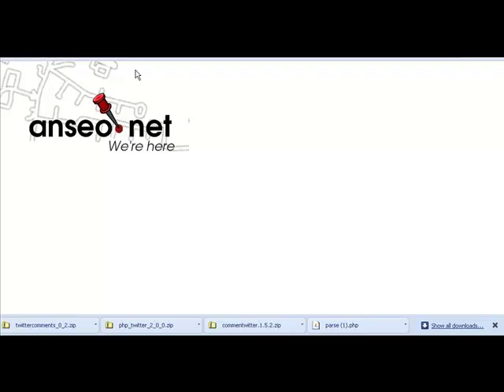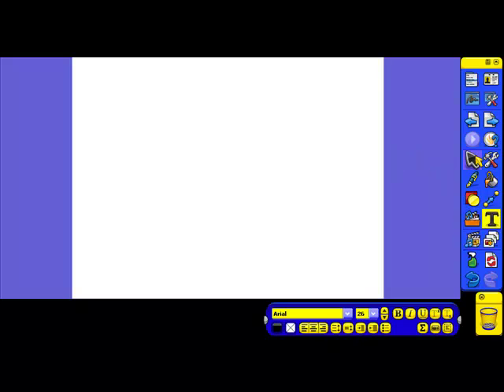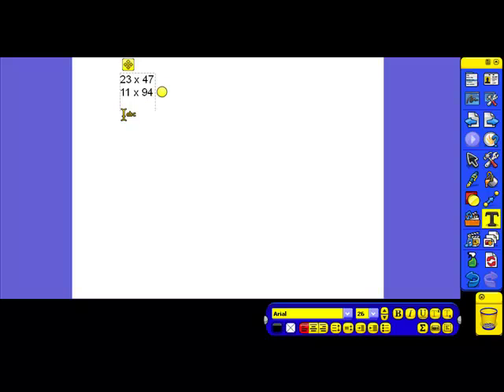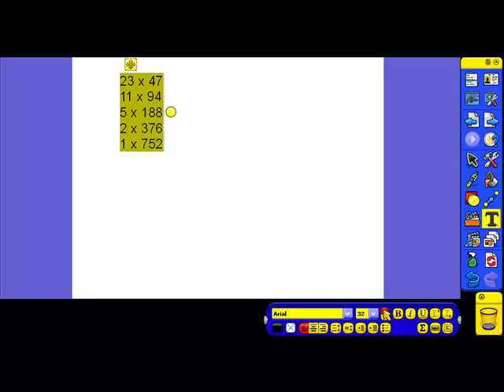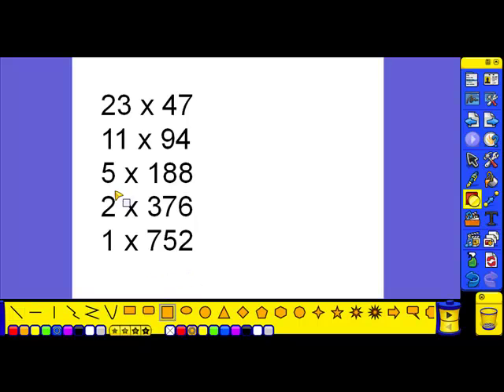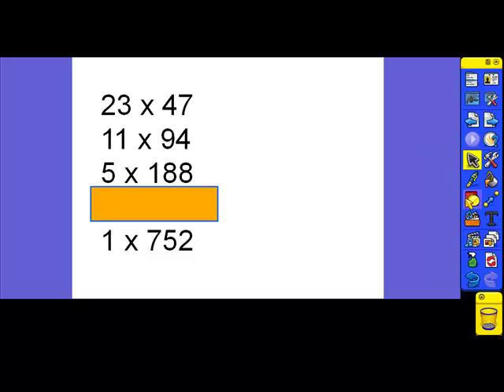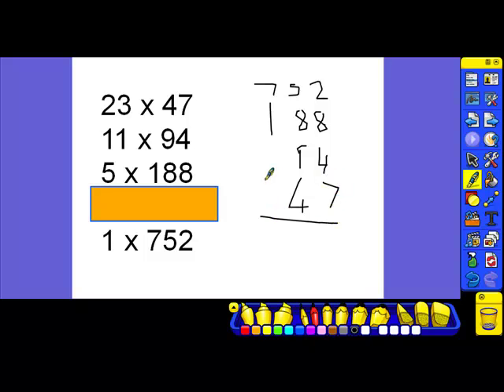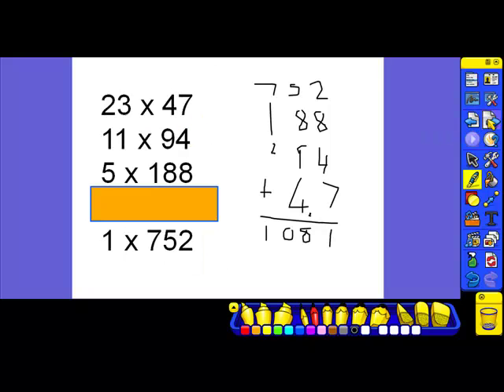Russian Method for Long Multiplication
A total indulgence to my geeky nature - and definitely a bad way to use an IWB!